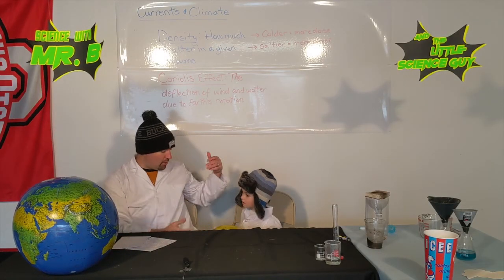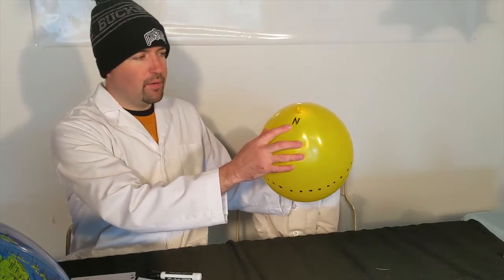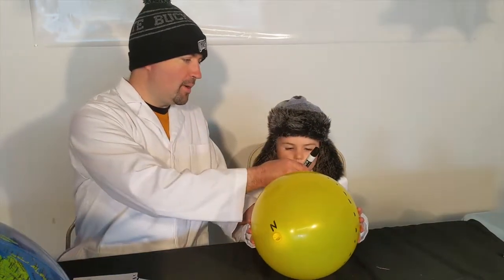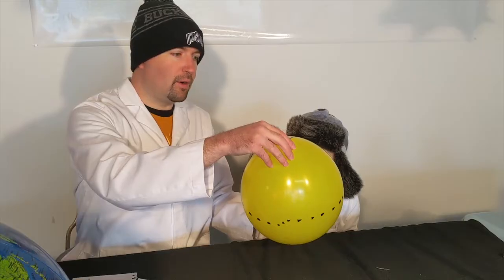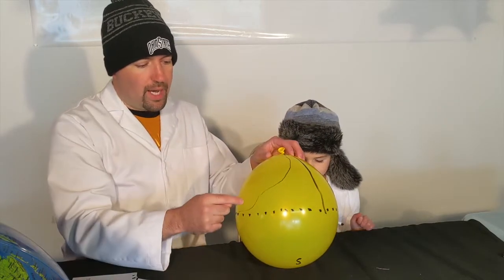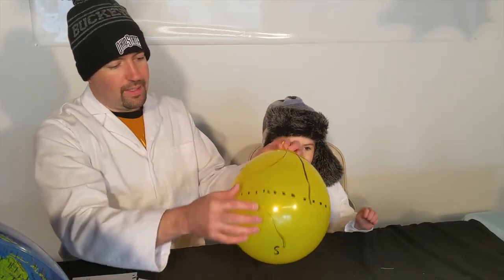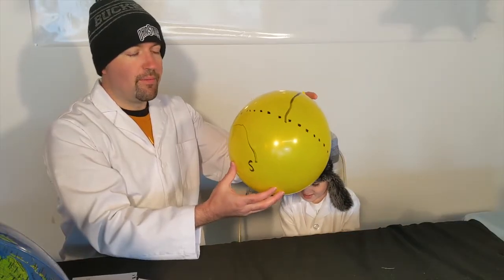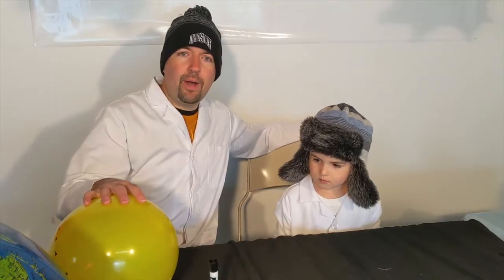Coriolis Effect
Here we will demonstrate how the Coriolis Effect works on Earth.